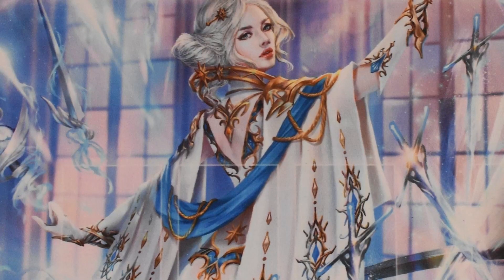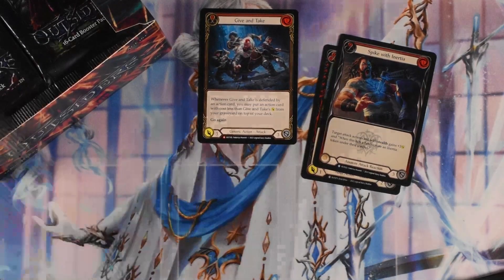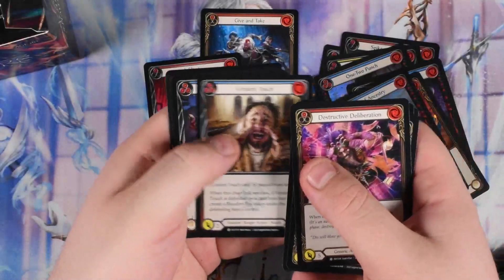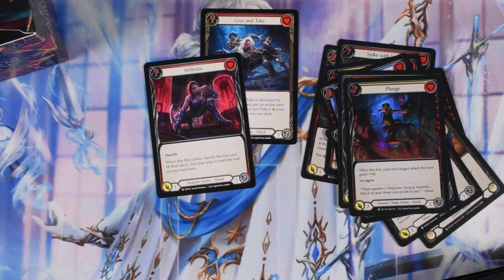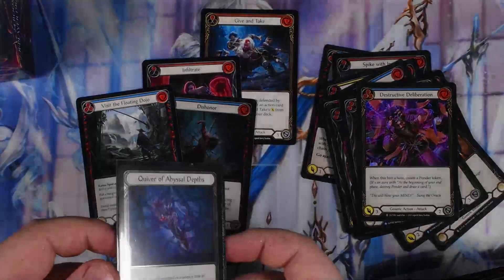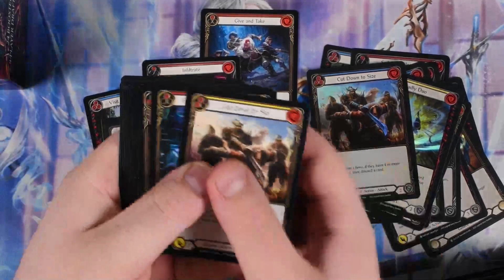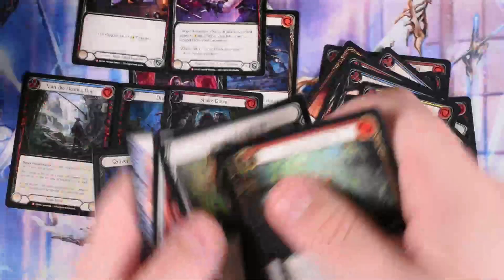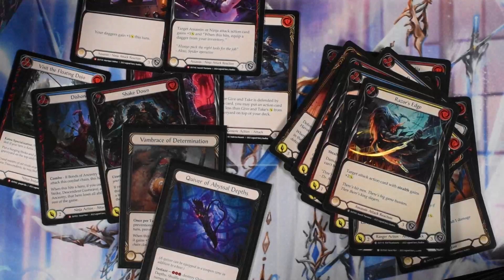Will the crazy pulls continue? Outsiders Case P2, Flesh and Blood TCG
Today we're opening box 2 of an entire case of Flesh and Blood Outsiders.

I'm still working on the video set up to make the videos as good as possible,
Sorry for the shaking camera